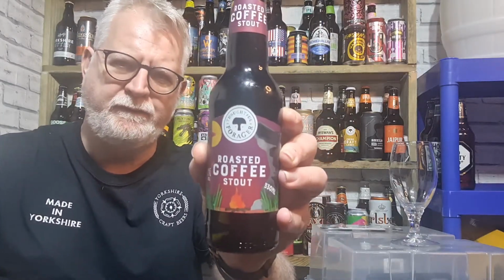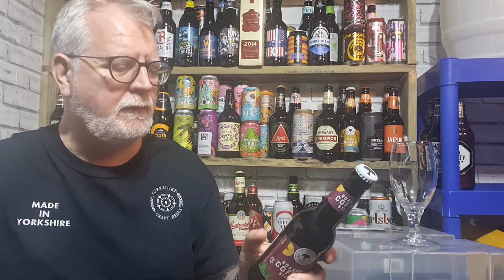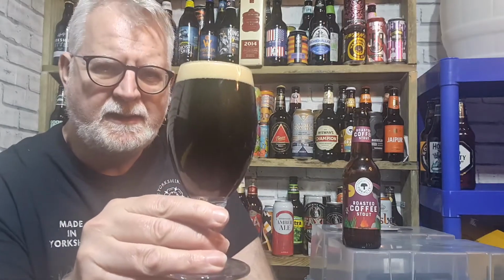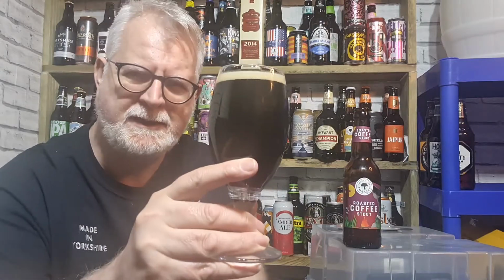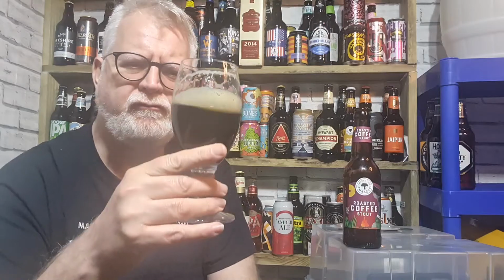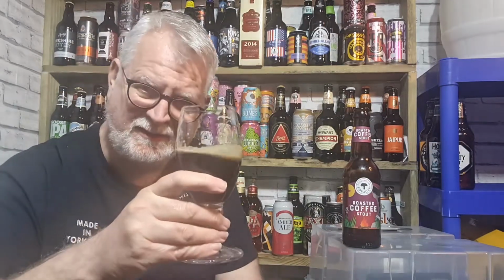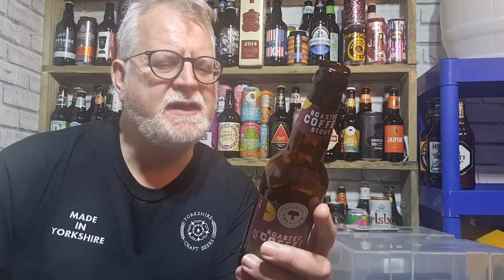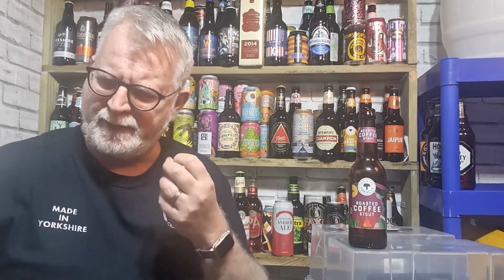Roasted Coffee Stout | Thoughtful Forager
5.7% ABV Coffee Stout from @thoughtfulforager and @sheffieldbrewery